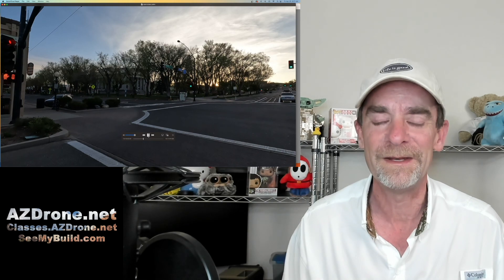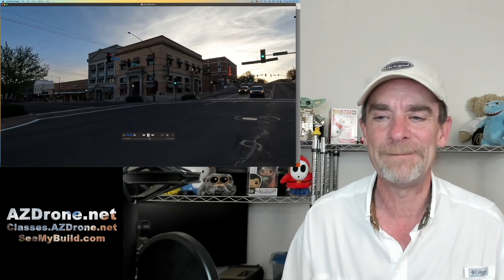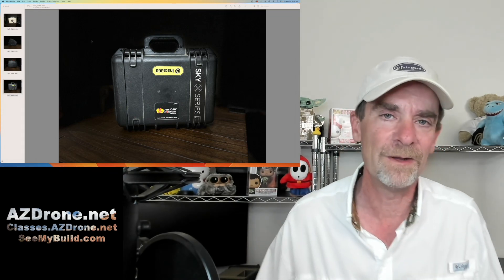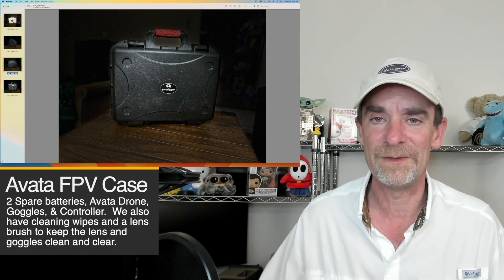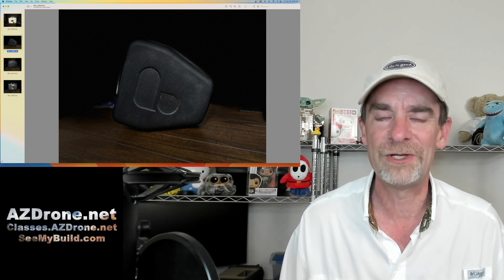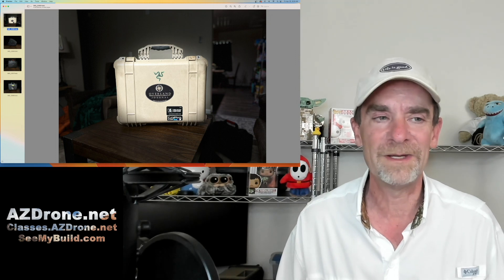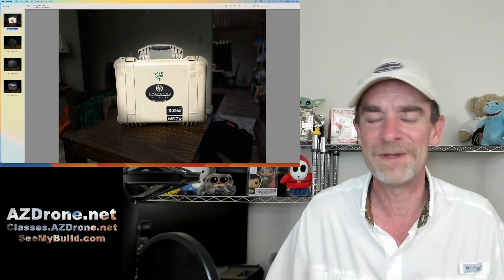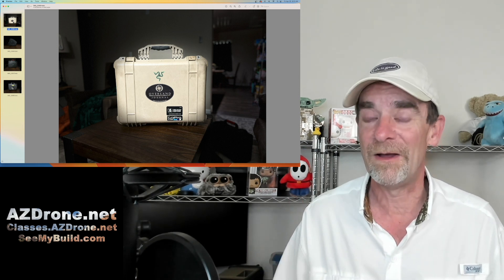4 Drone Jobs 4 Days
4 Drone Jobs 4 Days?  Yes, starting tomorrow we have 4 drone projects we'll be flying over the next few days.  A residential construciton site, a new residential community, Marketing B Roll, and additional video collection for our final project.  Follow along over the next 4 days to see each project type, and the gear we use.